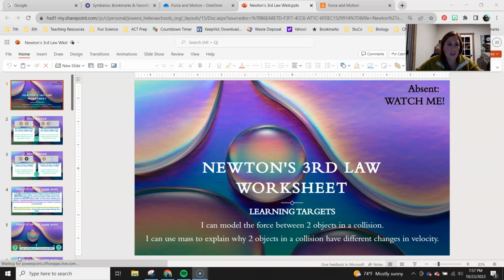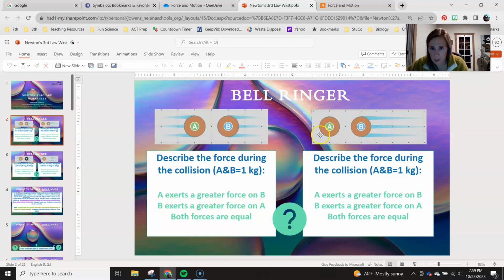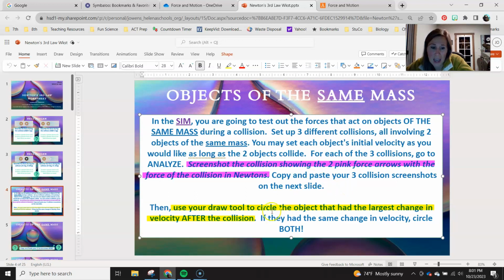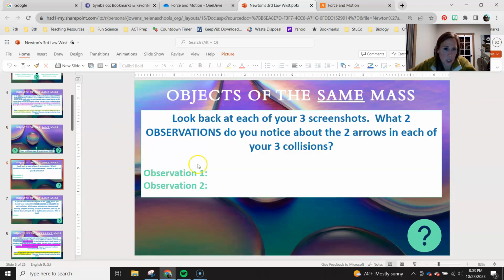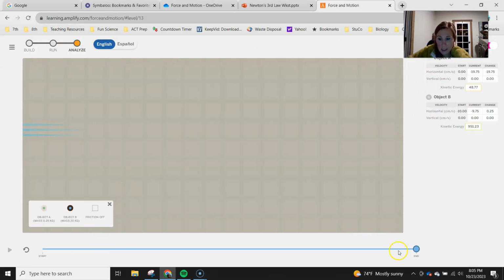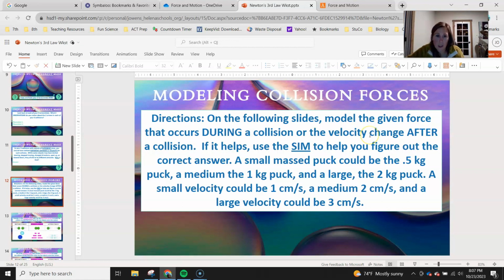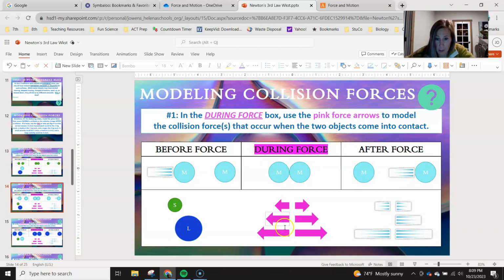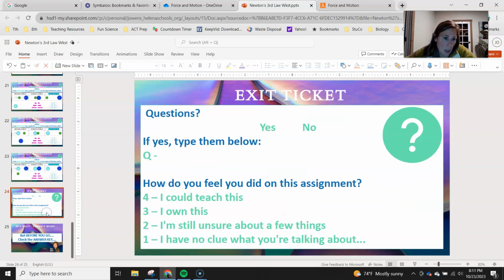Ch 3 Modeling Practice